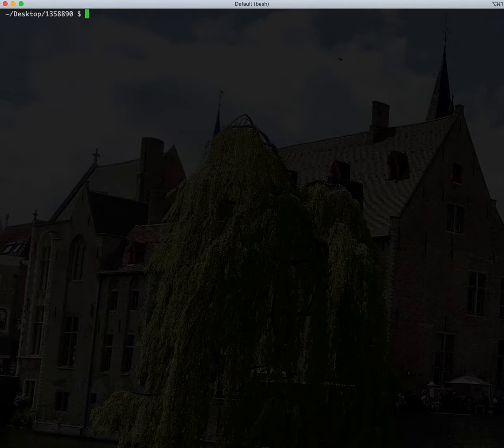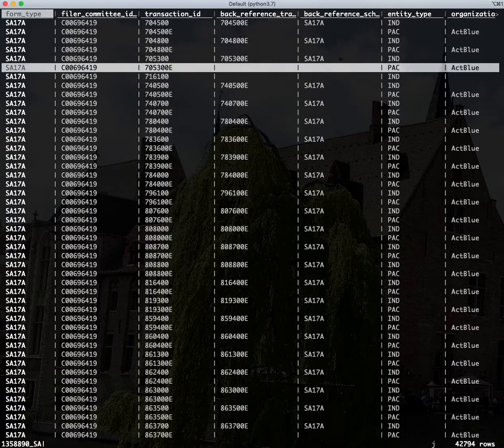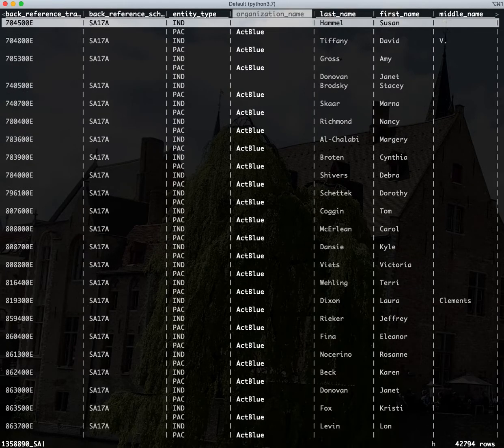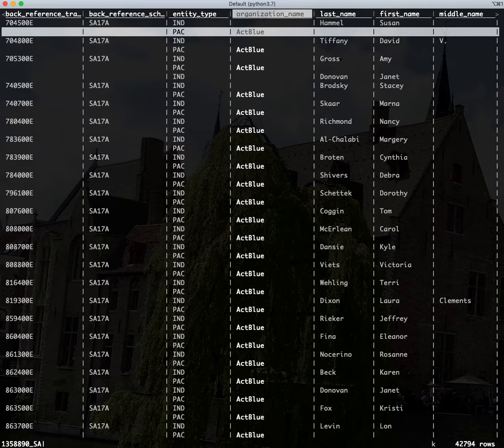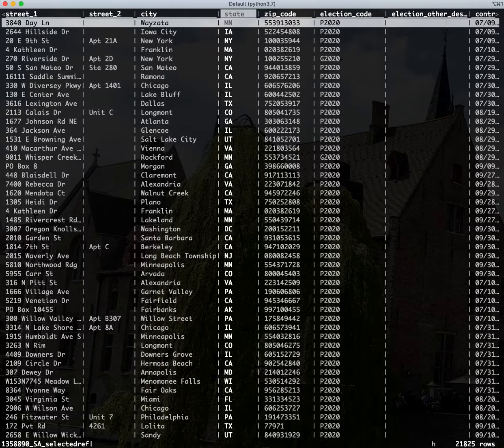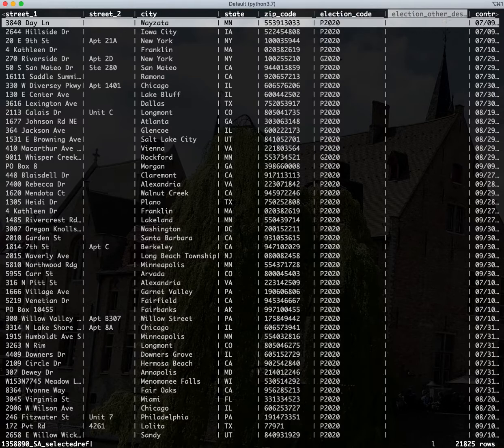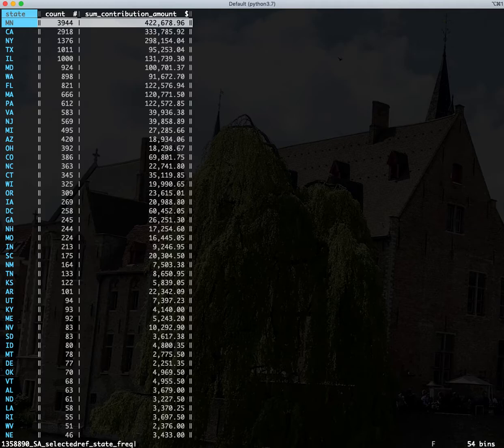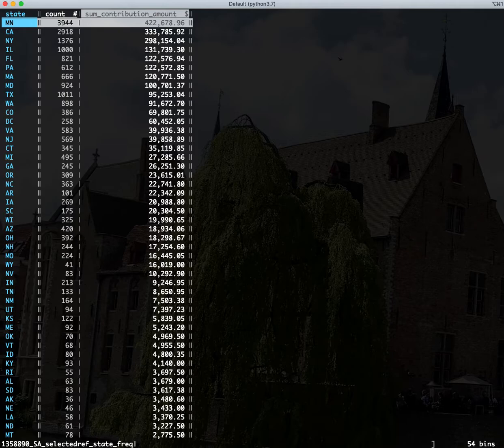Introduction to VisiData - Exploring FEC campaign finance data from the terminal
VisiData is a free, open-source tool that lets you quickly open, explore, summarize, and analyze datasets in your terminal. VisiData works with CSV files, Excel spreadsheets, SQL databases, and many other data sources.